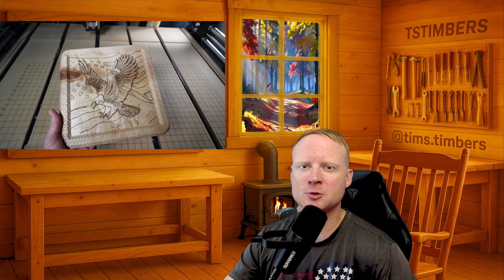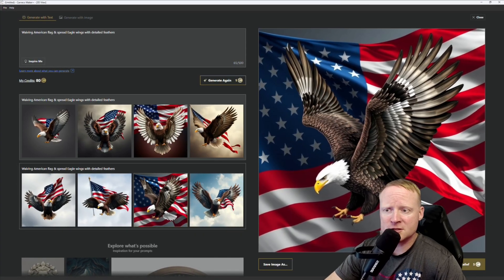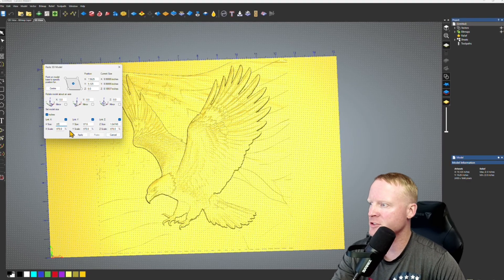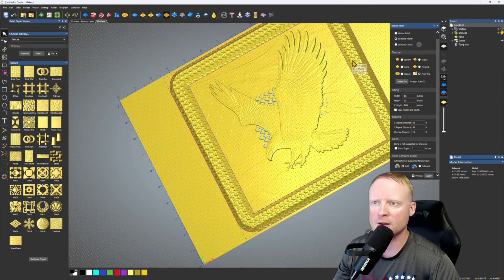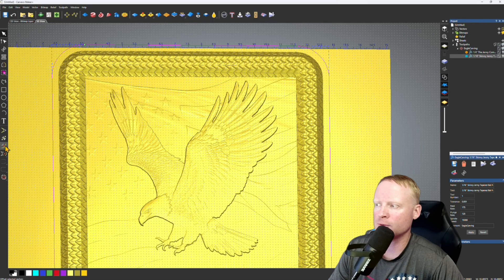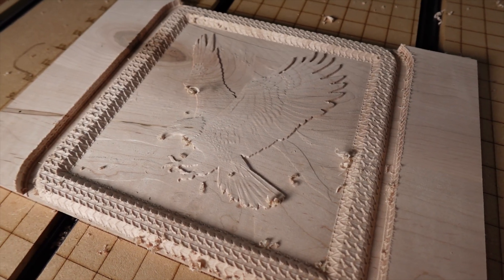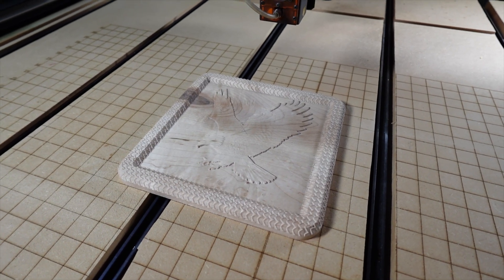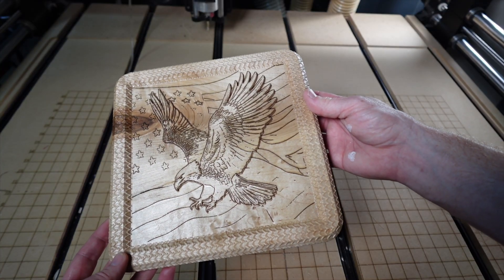First Time Using CarveCo's Text to Relief and Salvaging my mistakes | Eagle & American Flag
Carveco AI Text to Relief → CNC Eagle Carving with Dragon Scale Frame!

Carveco’s new AI Text to Relief tool makes it possible to turn simple text prompts into complex 3D carvings. In this video, I walk through the full process using a subscriber’s idea. "Waiving American flag & spread Eagle wings with detailed feathers."

We’ll generate the design in Carveco AI, adjust depth/detail settings, add a dragon scale frame, create toolpaths in CarveCO, and carve the relief on my Onefinity Journeyman CNC. Along the way, I’ll share what worked, what didn’t, and how I rescued the fine details with a laser sketch toolpath generated using VCarve Pro.

If you’re a CNC woodworker interested in AI-powered STL design, this walkthrough shows you what to expect from Carveco AI, from credits/tokens to toolpaths to the final finish.

0:00 Intro & Carveco AI setup
0:42 Generating reliefs & refining the model
2:52 Building the frame & dragon scale texture
5:35 Toolpaths, simulation & carve setup
9:36 Carving, finishing & laser sketch results

Sanding Mops
4-way pressure clamps
Parallel clamps
WorkPro bar clamps
Painters Tape
Glue Gun
Makita Router
4 IN Dust Hose
JTech Laser mounts
NightHawk dust collection
Smoke Extraction

My content creator setup:
Sony ZV1F
Camera Mount
Camera Cage
DJI Mics